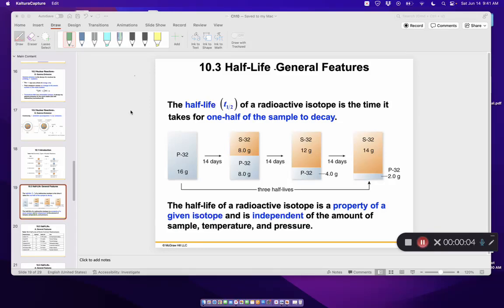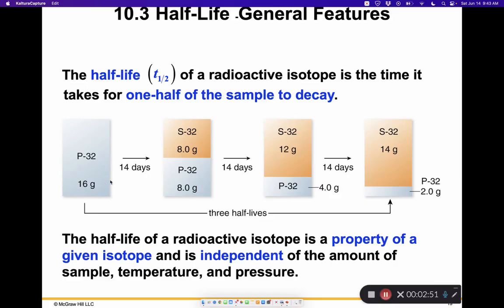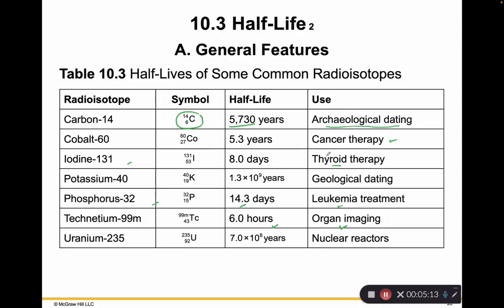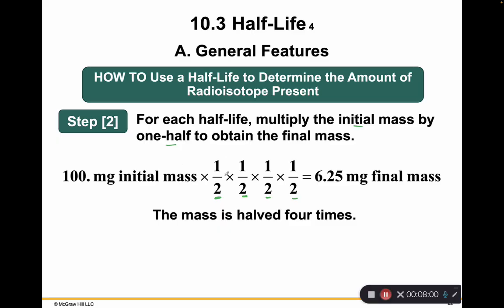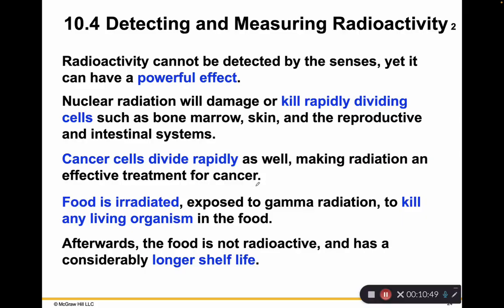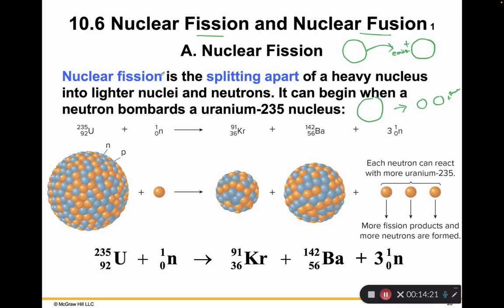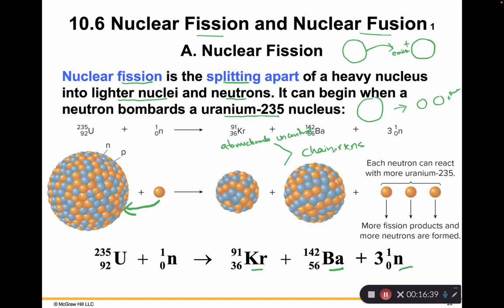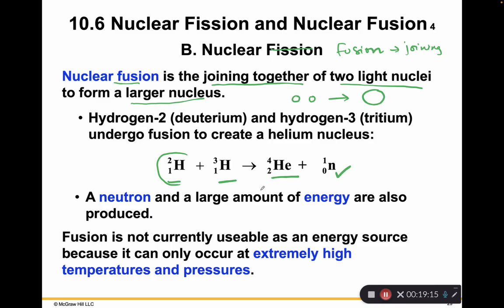Chem 1151 Ch 10 Half life and Nuclear Rxns HD 1080 WEB H264 4000